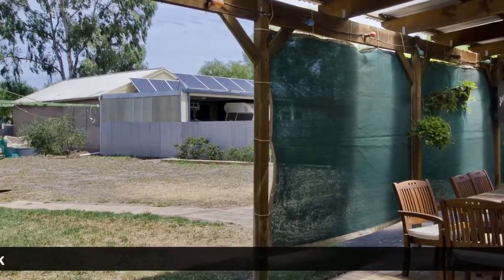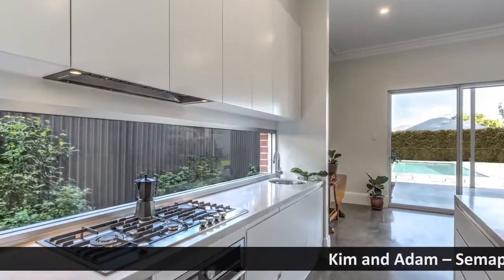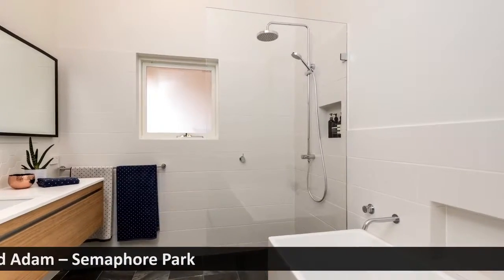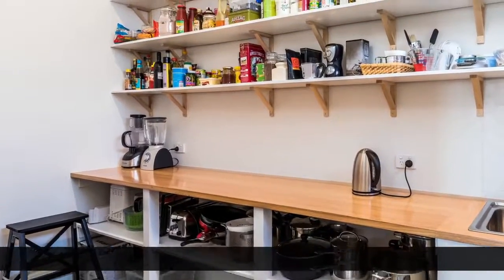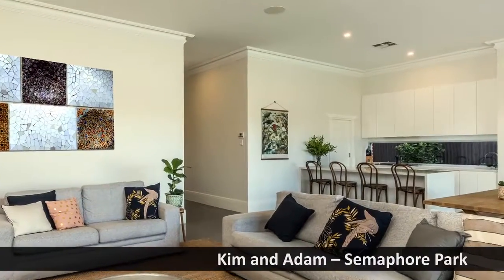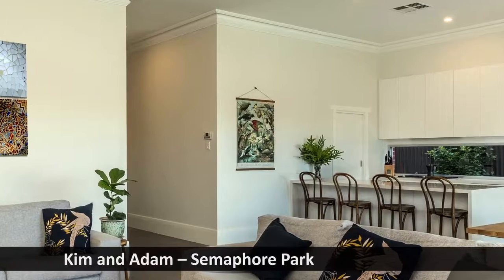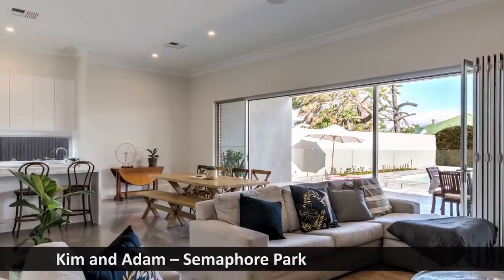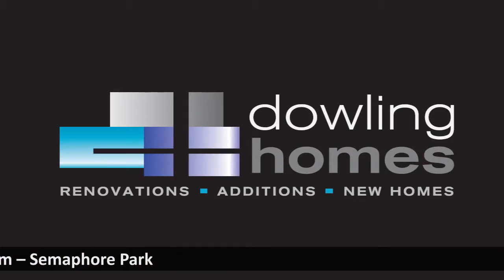Client Testimonial - Kim and Adam from Semaphore Park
"We'd been living in our home for 12 years and decided it was time to renovate and extend.

Our existing kitchen, laundry, toilet and bathroom were located in an old lean to section at the back of our house.

The areas were very old and small and very tired. The whole backend of the house just didn't work for us.

After a lot research and figuring out what we needed, we decided to take the next step and research for builders.

We chose Dowling Homes because the fixed price was not only competitive but we also found Kym Dowling to be very easy to communicate with and very easy to deal with.

This was all really new to us but Kym and the team at Dowling Homes looked after the whole project.  From start to finish, the whole process was very professional.

Our extension came in on time and on budget and we are truly happy with our beautiful home.

We highly recommend Dowling Homes. Their work is top quality and high end and we just love it.

Thanks again to Kym, Jan and all of the team at Dowling Homes."